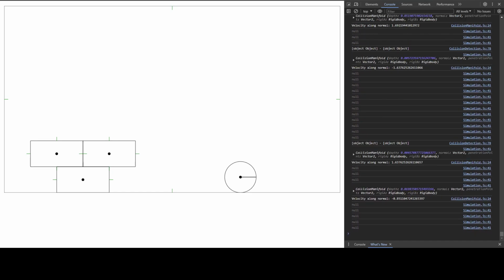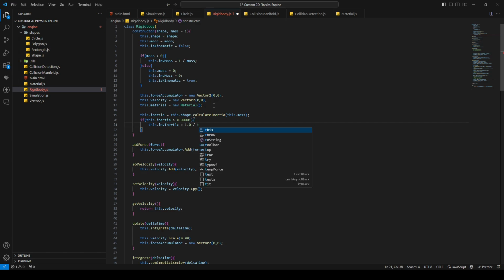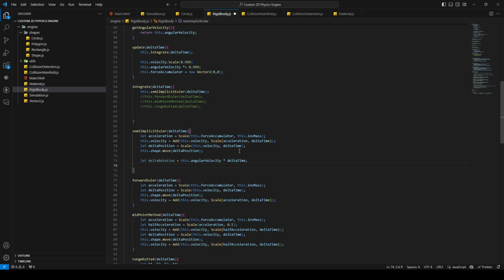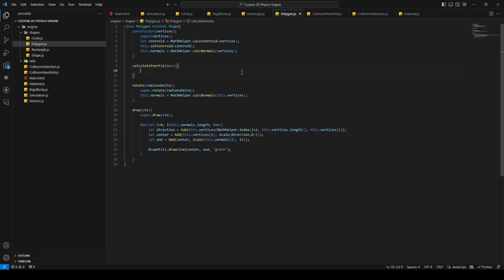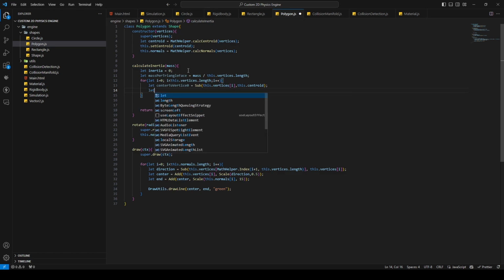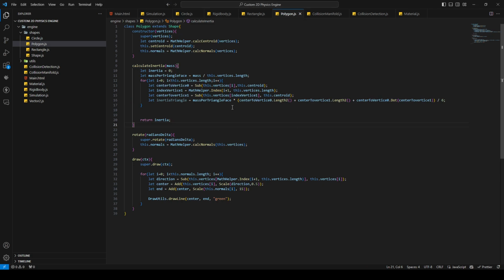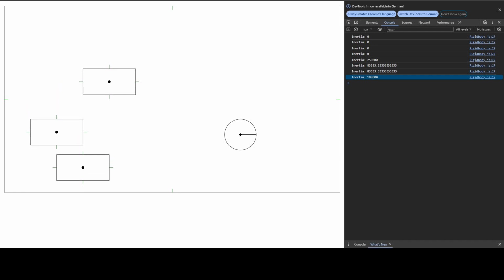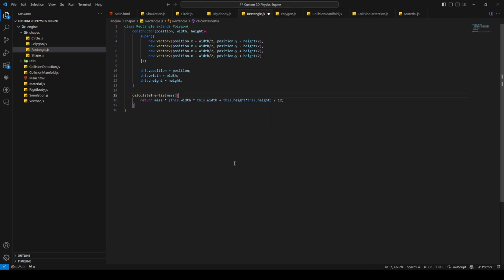How to make a Physics Engine - #22 Resolving Collisions - Calculating Inertia for convex Polygons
Here ill show you how we can calculate the inertia for any convexe shape